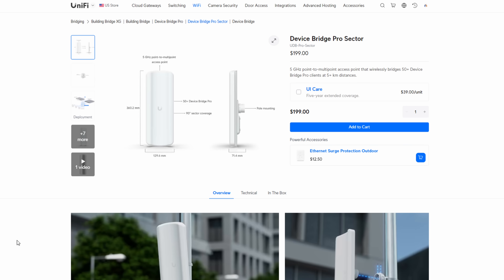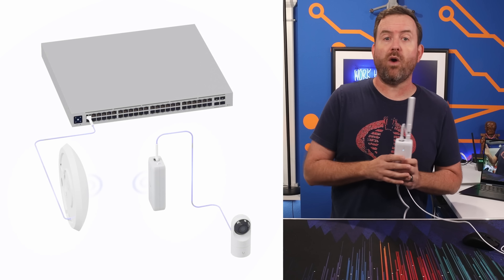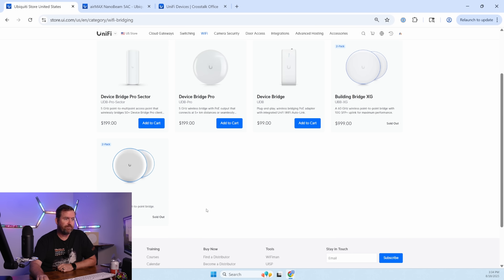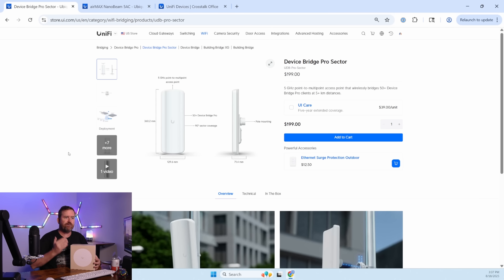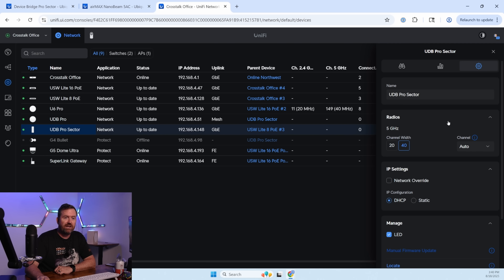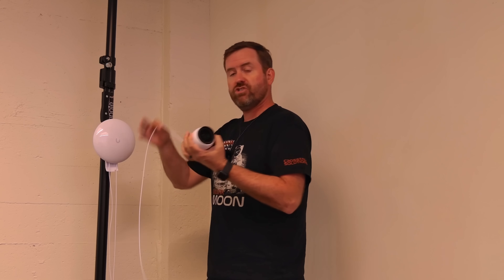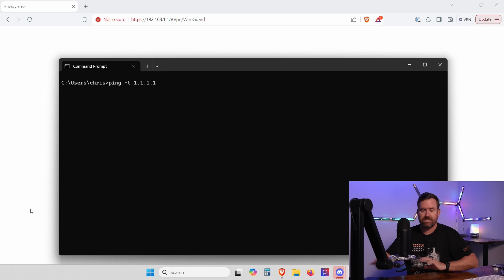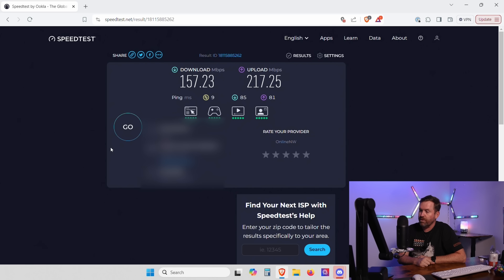No Wire? No Problem! UniFi Point-to-Multipoint Networking Guide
You can now do point-to-point (PTP) and point-to-multi-point (PTMP) networking in UniFi with the Device Bridge Pro and the Device Bridge Pro Sector.  But which is right for you, how do they work, and what's the performance like?  In this video, I set up an example PTMP network with the UDB-Pro-Sector and (2) UDB-Pro's, and I go over all the basics to get you up and running quickly! If you're planning a wireless bridge, this is the guide you need.

Chapters:
00:00 – Intro
01:00 – Device Overview: DeviceBridge Pro vs. Sector
03:40 – Parent/Child Setup Explained
06:00 – Live Demo: Connecting and Adopting Devices
12:00 – Speed Tests & Real-World Performance